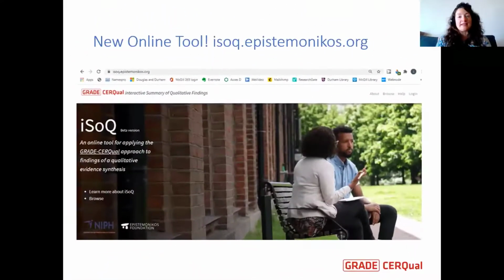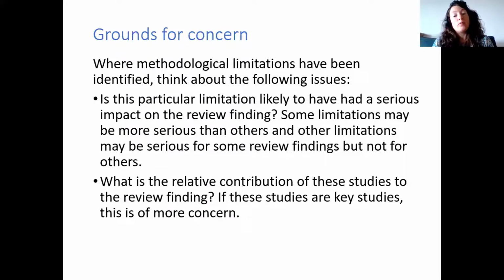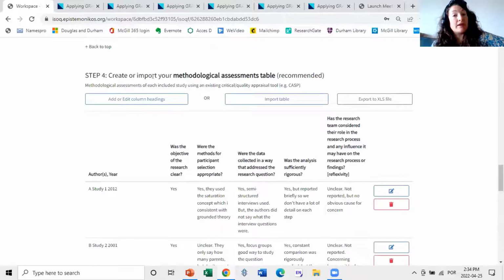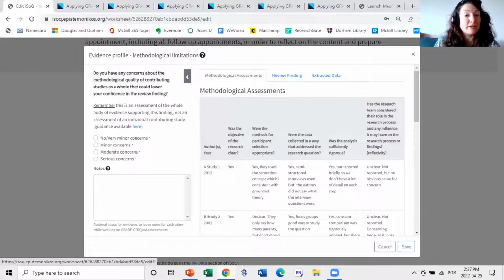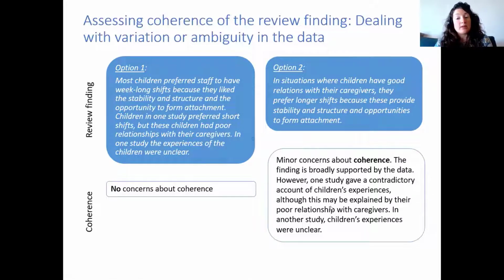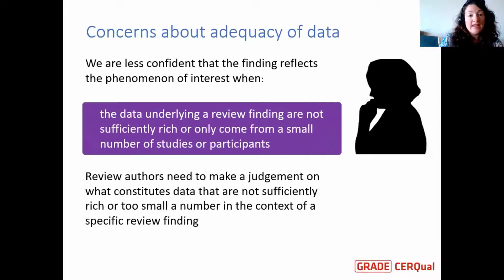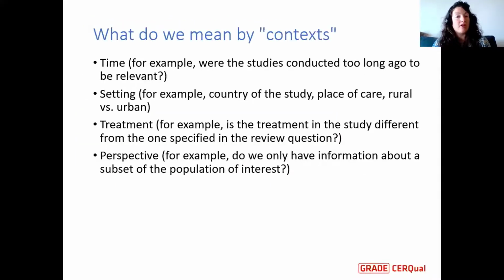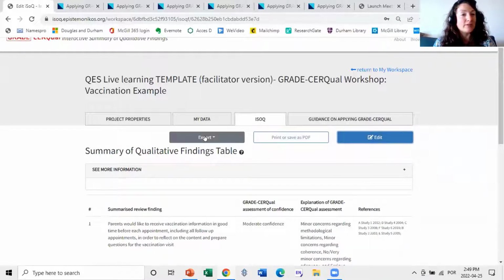Part 2: iSoQ tool - demonstration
This is the second part of a Cochrane Learning Live webinar from the Qualitative Evidence Synthesis series on GRADE CERQual.